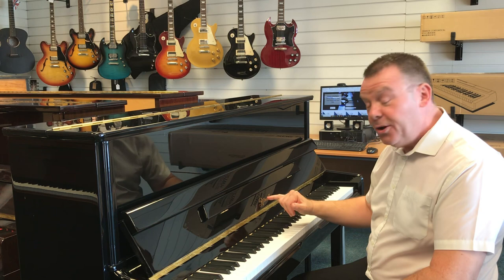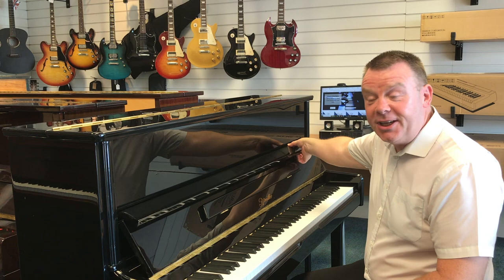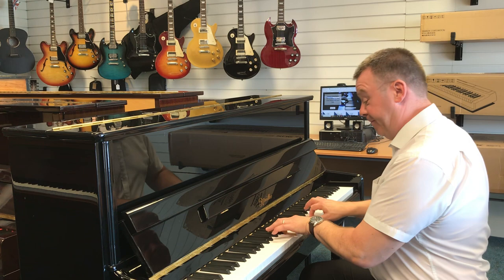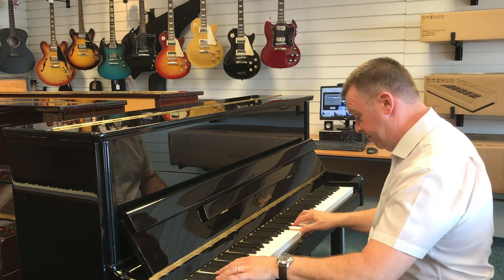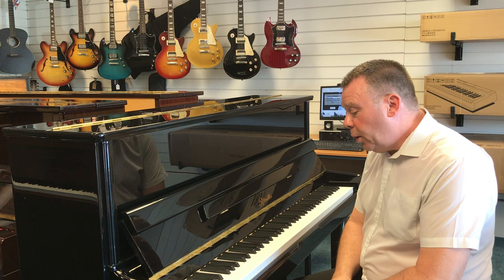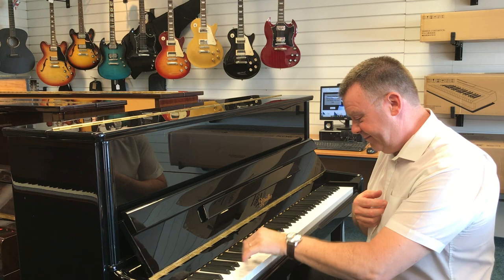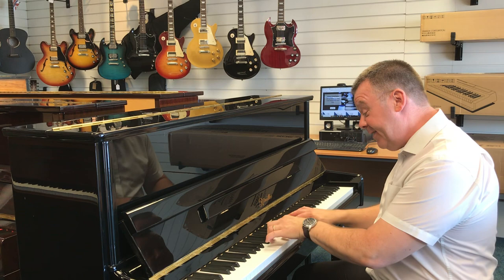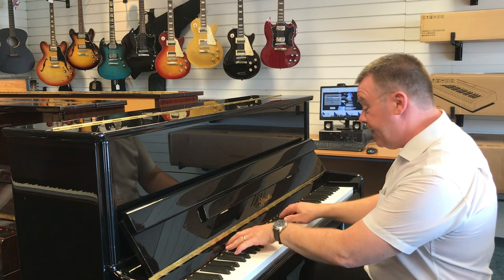Used Ritmuller UP118 Acoustic Piano | Rimmers Music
Here we have Andrew Demonstrating the Used Ritmuller UP118 Upright Acoustic Piano | Polished Ebony at our Southport Store.

Free Delivery & Installation to UK Mainland Groundfloor.
Tuned & Checked Before Dispatch.
3 Month Parts & Labour Guarantee.
Low Rate Finance Options Available.
Approx. 9 Years Old.

Ritmuller was Established in 1795, and became one of the most acclaimed piano builders of Europe.
Ritmuller pianos were played by many great composers of the day. Laterly the pearl River factory,
the most advanced piano manufacturer in china , have revived the great name of Ritmuller.
They are designed to be a very European sounding piano, with good depth of bass registers and a warm broad tone.
The pianos have a premium solid spruce soundboard, german high quality hammer felts and german Roslau strings.
The design of the piano is still off a german professional upright model piano. The piano has 3 pedals , the middle pedal being a "celeste" practice pedal.
The piano is a used model, it is in very good condition as you can see from the photos, some age realted duster marks.
There is a small mark on the left hand key front (see photo).The piano has been regulalry tuned and maintained.
Andrew-Rimmers Music.

Dimensions;
Depth ;  60cm